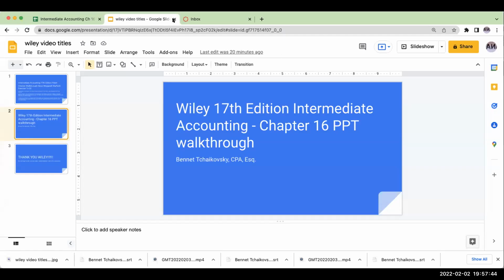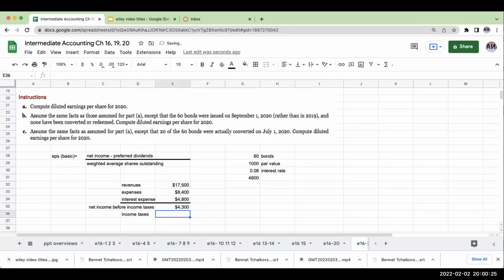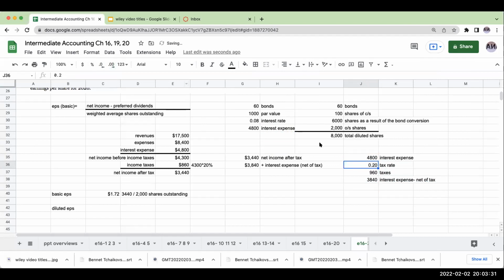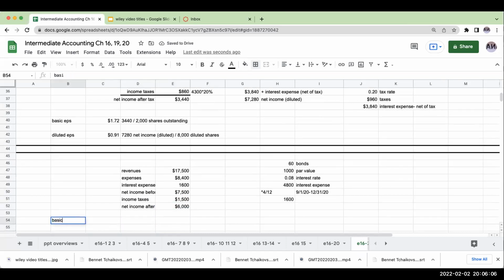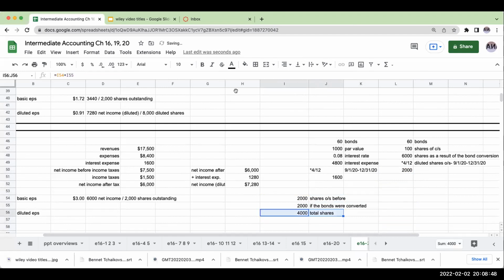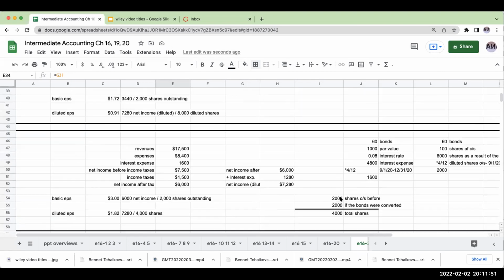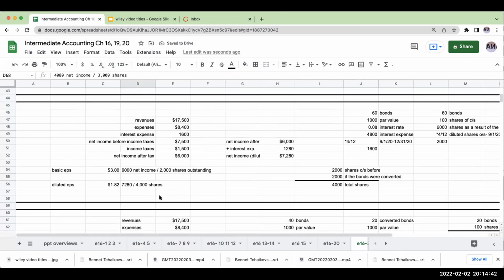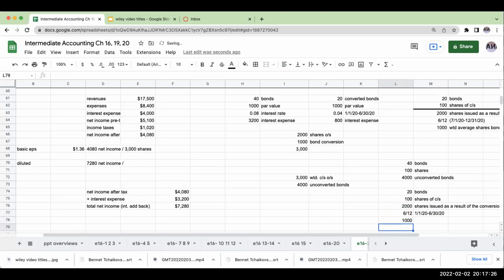Wiley Intermediate Accounting 17th Edition Solution Walkthrough Exercise 16-22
In this Intermediate Accounting solution walkthrough, we work through Exercise 16-22, a comprehensive three-part practice problem on diluted earnings per share involving convertible bonds, a critical dilutive securities topic for the CPA exam. In Part A, we calculate basic EPS first (backing into interest expense from the bond's face value and stated rate), then compute diluted EPS using the if-converted method — adding back interest expense net of tax to the numerator and adding the "if-converted" shares to the denominator, confirming the bonds are dilutive since diluted EPS is lower than basic. In Part B, we modify the scenario so the bonds were issued mid-year (September 1st), showing how both the interest expense add-back and the incremental share count must be time-weighted for the partial year outstanding. In Part C, we tackle the most advanced version: a partial bond conversion mid-year (July 1st), requiring us to split the bonds into converted and non-converted tranches, calculate actual interest expense on each for the appropriate number of months, compute basic EPS with the properly time-weighted converted shares, and then compute diluted EPS by assuming the converted bonds were outstanding as shares for the entire year — revealing the interesting mathematical result that diluted EPS converges to the same figure across all three scenarios. This is a valuable practice problem for students preparing for intermediate accounting exams or the CPA exam who want to master the "if-converted" method for convertible bonds under multiple issuance and conversion timing scenarios.

0:00 Introduction & Copyright Disclaimer
0:51 Exercise 16-22 Setup: Shahrokh Enterprises' Convertible Bonds
1:29 Reminder: Always Compute Basic EPS Before Diluted
1:47 Setting Up the Basic EPS Formula
2:19 Calculating Annual Interest Expense on the Bonds
3:04 Calculating Net Income Before and After Tax
3:47 Calculating Basic EPS for Part A
4:08 Introducing the If-Converted Method for Diluted EPS
4:29 Calculating Total Shares if Bonds Were Converted
5:04 Why We Add Back Interest Expense Net of Tax
5:49 Calculating the After-Tax Interest Add-Back
6:35 Calculating Diluted EPS for Part A
7:12 Part B Setup: Bonds Issued Mid-Year (September 1)
8:26 Calculating Interest Expense for a Partial Year
8:45 Calculating Net Income After Tax (Part B)
8:58 Calculating Basic EPS for Part B
9:25 Calculating the After-Tax Interest Add-Back (Part B)
10:12 Calculating Diluted Net Income (Part B)
10:51 Time-Weighting the Incremental Shares for Partial Year
12:02 Calculating Diluted EPS for Part B
12:33 Part C Setup: Partial Bond Conversion on July 1
13:20 Splitting Bonds Into Converted and Non-Converted Tranches
14:15 Calculating Interest Expense on the Converted Bonds
14:31 Verifying the Combined Interest Expense
15:00 Calculating Net Income Before and After Tax (Part C)
16:36 Time-Weighting the Converted Shares for Basic EPS
17:02 Calculating Total Weighted Average Shares (Basic)
17:13 Calculating Basic EPS for Part C
18:07 Setting Up the Diluted Calculation for Part C
18:20 Calculating the After-Tax Interest Add-Back (Part C)
19:03 Calculating Shares from the Unconverted Bonds
19:46 Calculating Shares from the Converted Bonds (Full Year Basis)
20:32 Calculating Total Diluted Shares Outstanding
20:38 Calculating Diluted EPS for Part C
21:04 Recap: Why Separating Tranches Simplifies These Problems
21:11 Closing Remarks & Thank You